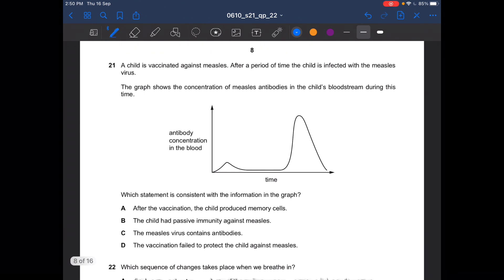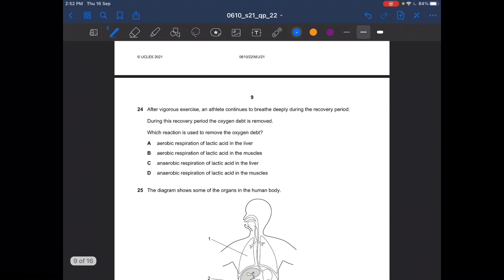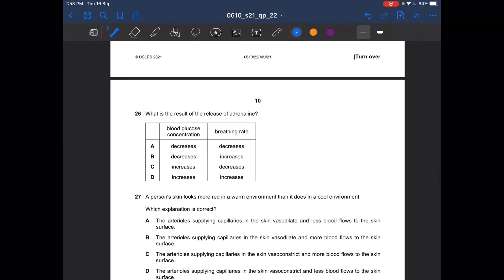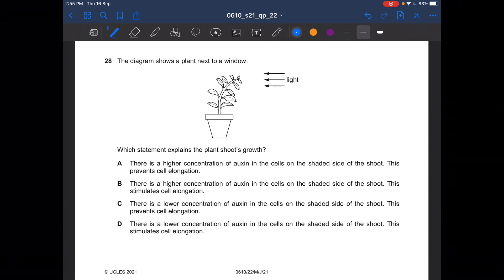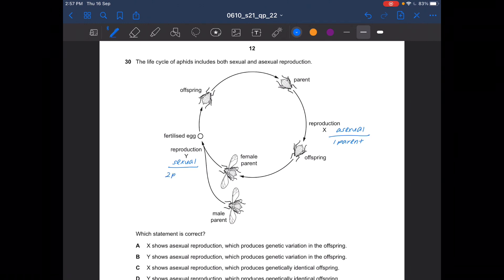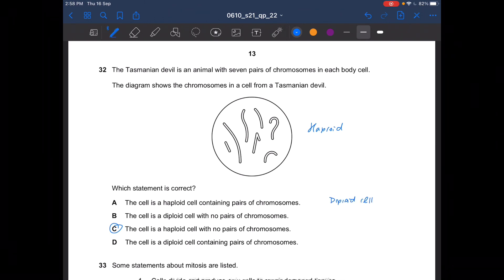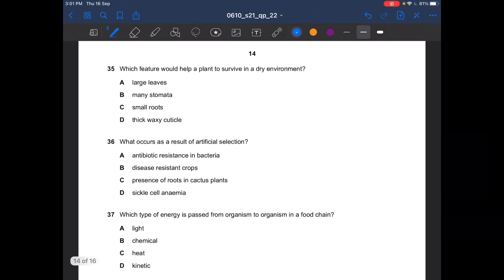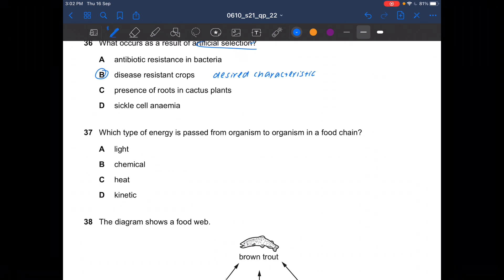IGCSE Biology May/June 2021 0610/22 s22 Q21-40